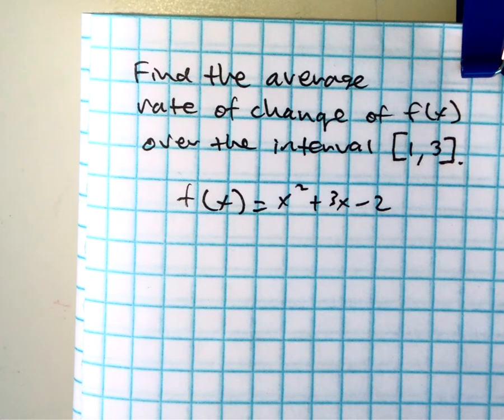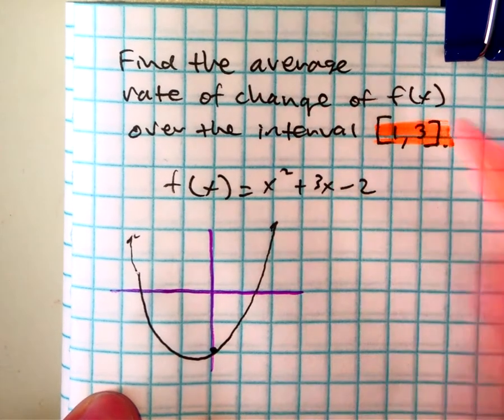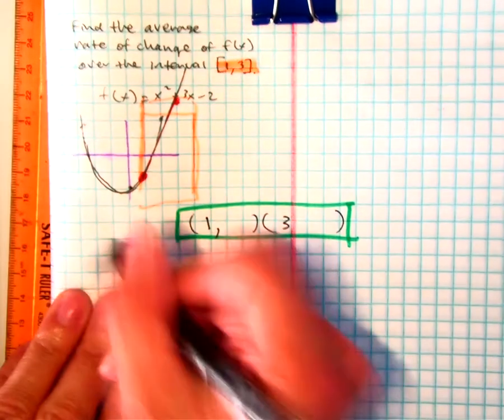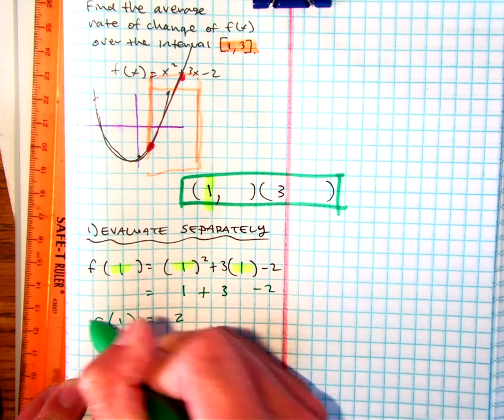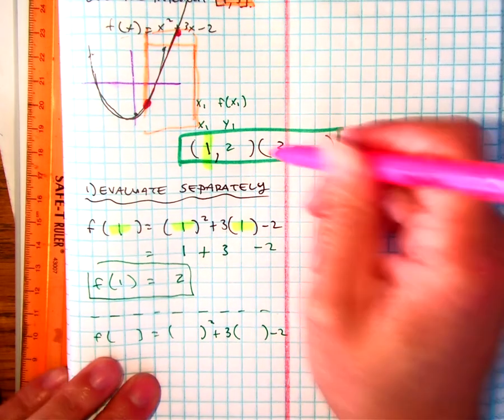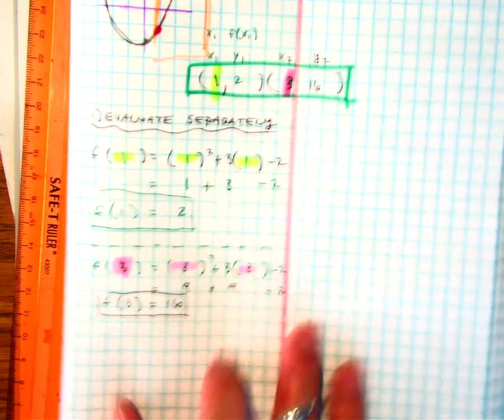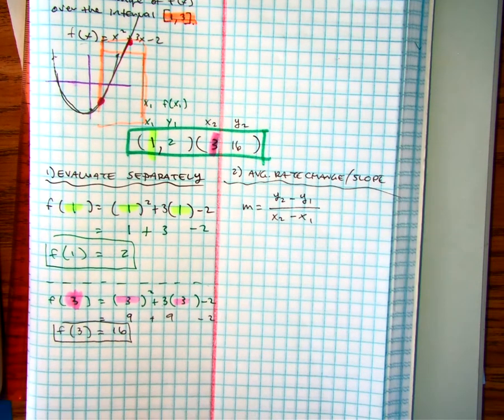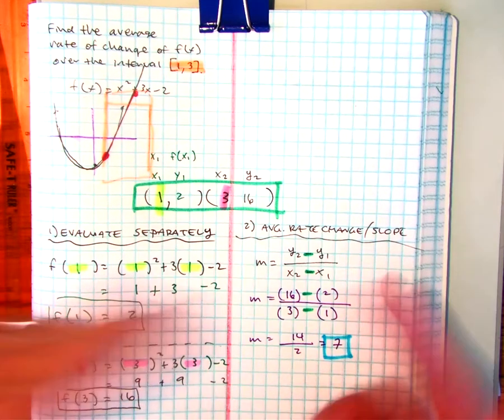average rate of change ex C